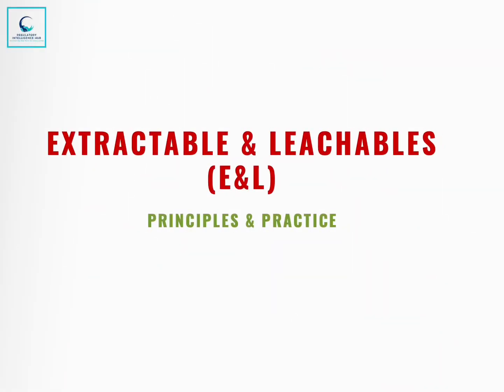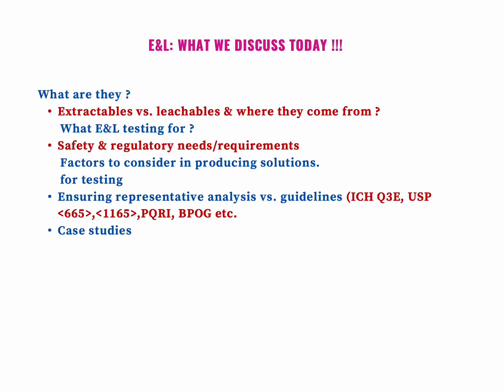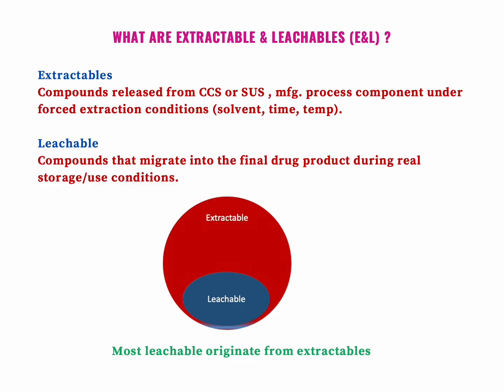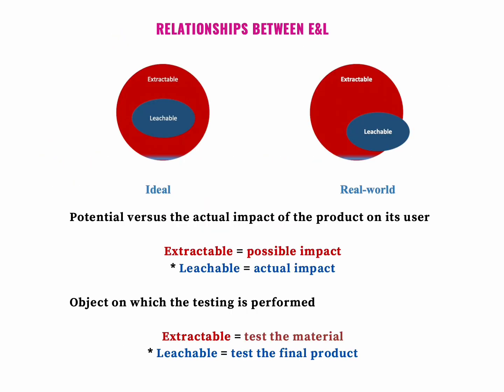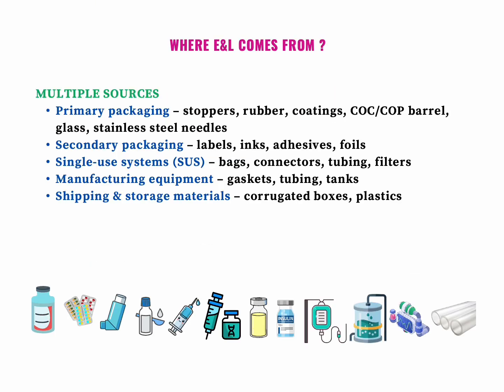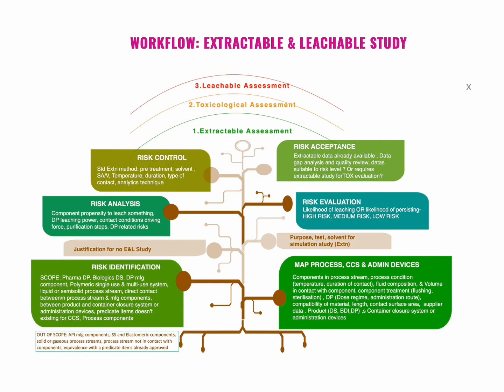Extractables & Leachables (E&L) Studies for Biologics | A Complete CMC & Regulatory Guide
Extractables and Leachables (E&L) studies are a critical component of CMC development for biologics, ensuring that packaging systems, single-use manufacturing components, and product-contact materials do not introduce harmful contaminants into the drug product.

In this video, I explain the scientific principles, risk assessment approach, and global regulatory expectations for E&L studies from a practical CMC perspective.

In this video, you’ll learn:

✅ What are Extractables and Leachables?
✅ The differences between Extractables and Leachables studies
✅ Why E&L studies are particularly important for biologics
✅ Product-contact materials and potential sources of leachables
✅ Single-use systems, bioprocess bags, tubing, filters, connectors, and container closure systems
✅ Risk-based E&L assessment throughout product development
✅ Selection of solvents, study conditions, and extraction strategies
✅ Analytical techniques used for E&L characterization (GC-MS, LC-MS, ICP-MS, etc.)
✅ Safety assessment and toxicological evaluation of detected compounds
✅ Regulatory expectations from FDA, EMA, PMDA, USP, PQRI, BPOG, and ICH
✅ Documentation of E&L studies in CTD Module 3

You’ll also learn how E&L data support container closure qualification, single-use technology implementation, comparability assessments, process changes, and global regulatory submissions.

🎓 This lesson is taken from my comprehensive course, Mastering CMC for Biologics: From IND to BLA, which provides an end-to-end understanding of biologics CMC and global regulatory strategy.

• Biologics fundamentals
• Monoclonal antibodies
• Cell banking
• Upstream & downstream manufacturing
• Analytical characterization
• Integrated control strategy
• Extractables & Leachables (E&L)
• Comparability studies
• Stability strategy
• CTD Module 3 writing
• Regulatory strategy from IND to BLA
• Biosimilars and analytical similarity

Whether you work in CMC Regulatory Affairs, Analytical Development, Manufacturing, Quality Assurance, Packaging Development, Process Development, or Pharmaceutical R&D, this tutorial will help you understand one of the most important and frequently reviewed areas of biologics development.

👍 If you found this video helpful:

* Share it with colleagues and students

Instructor:
Seema Singh, M.Sc., PMP
CMC Regulatory Affairs Professional | 20+ Years of Global Pharmaceutical & Biopharmaceutical Experience